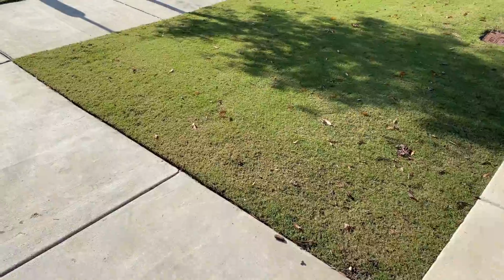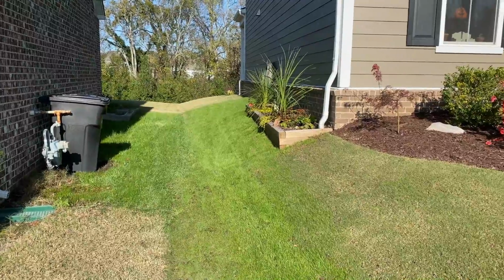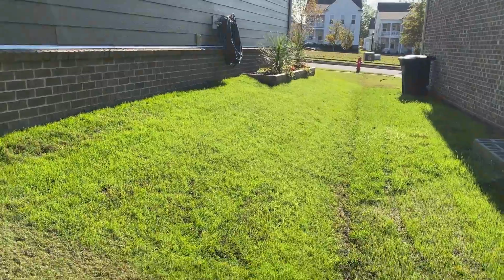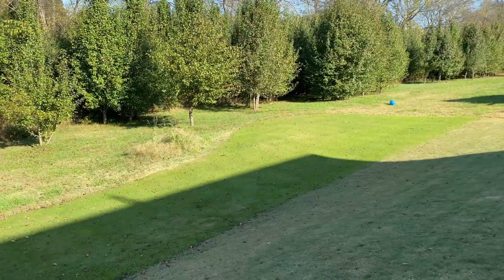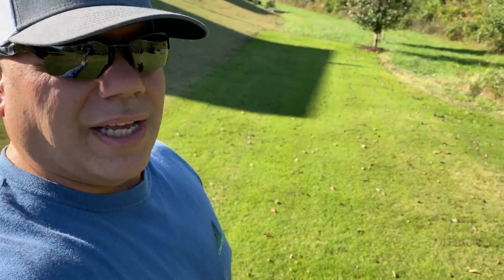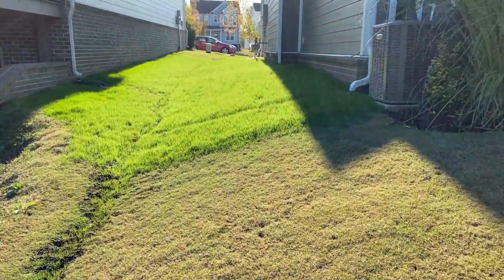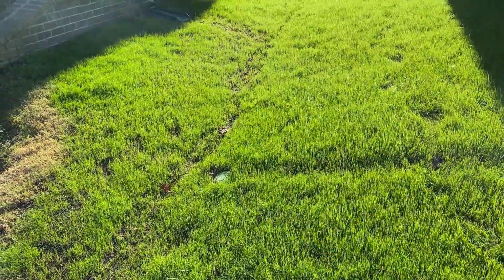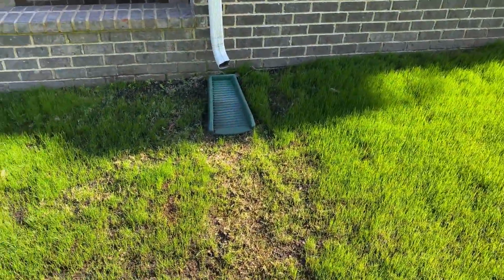Liquid Fertilizer on New Project Lawns // Simple Lawn Solutions 15-0-15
Time for some Liquid Fertilizer on the new project lawns.  Putting down some  Nitrogen and Potassium with some Simple Lawn Solutions lawn food 15-0-15. I love this product and it is the perfect solution for my new project lawns it because provides a balance of both root and top growth. Great for my new Fescue and Perennial Ryegrass.

LAWN FOOD: 15-0-15 PHOSPHORUS- FREE (32 OUNCE)

Have a great week everyone!